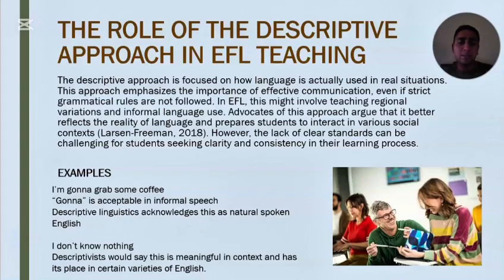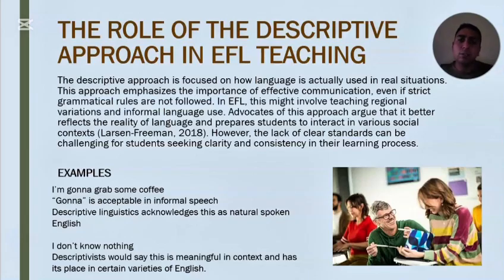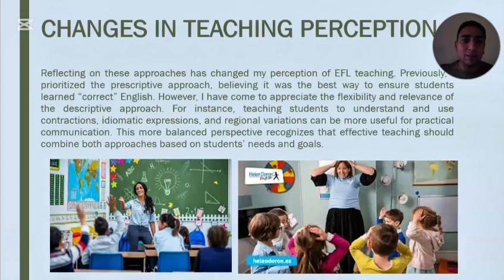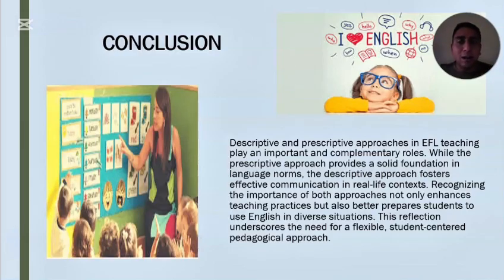Graded activity 2 Video recording descriptive and prescriptive approaches in EFL